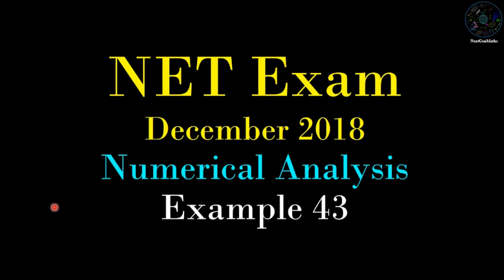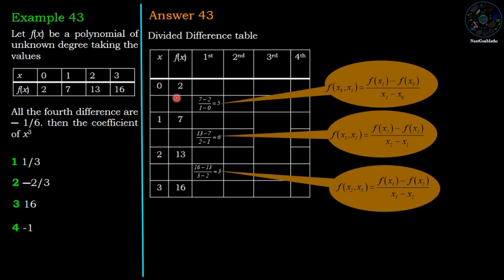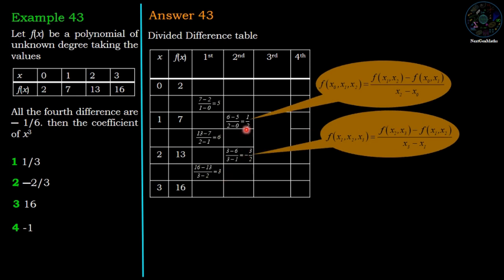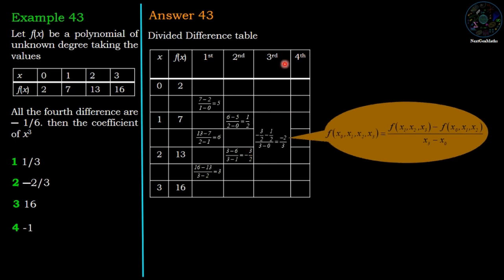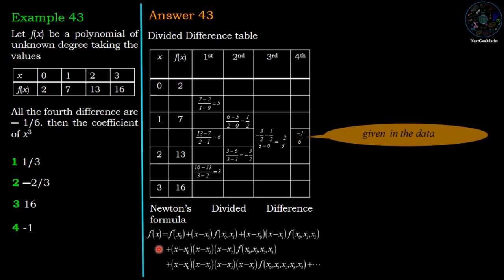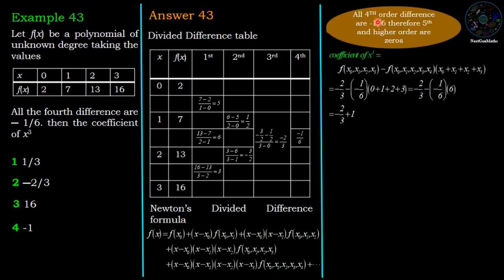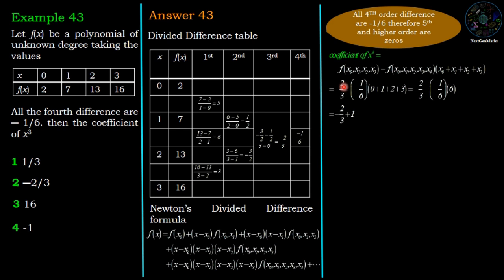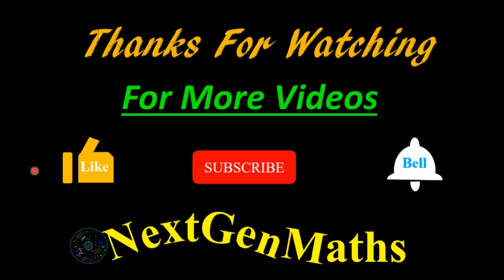CSIR NET MATHEMATICS Easiest Solution Exam DEC 2018 [Numerical Analysis] Ex 43 (Set C)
NET Exam Solution DEC 2018 [Numerical Analysis] Ex 43 (Set C) (Mathematical Science)

Thanks to
for the beautiful background music